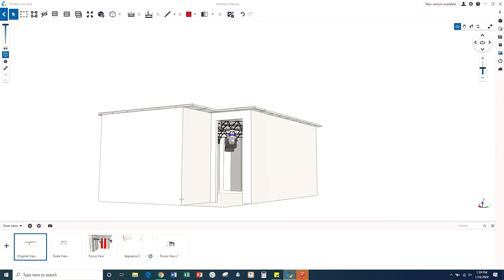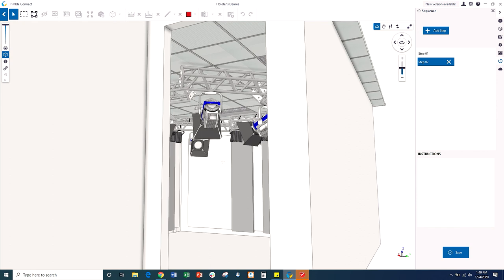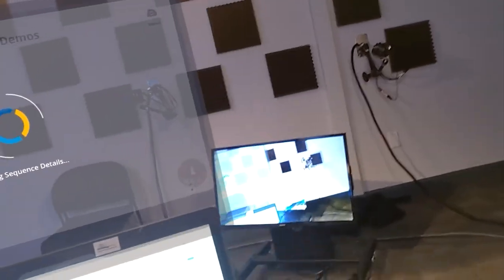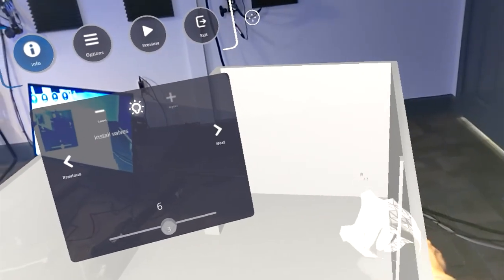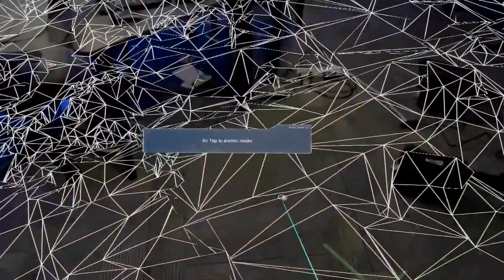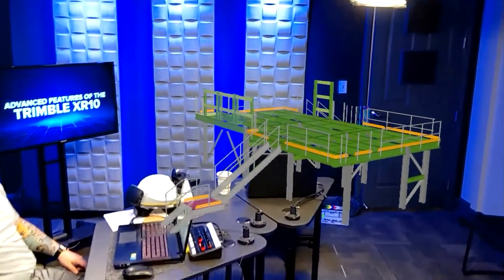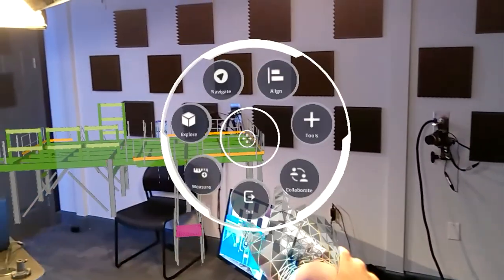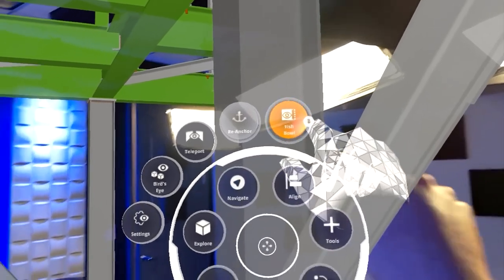That's The Point - Episode 8: Advanced Features Of The Trimble XR10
In episode 8 of That's The Point, Steve and Jonathan cover some of the advanced features of the Trimble XR10 and Trimble Connect for Hololens 2.